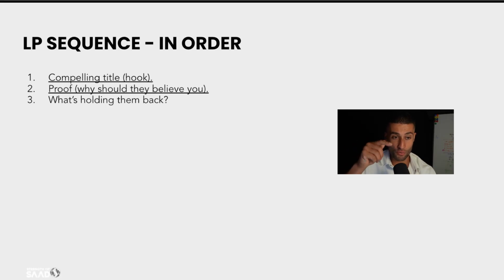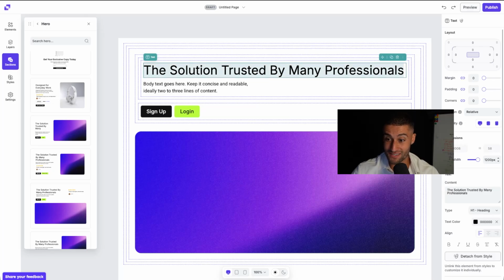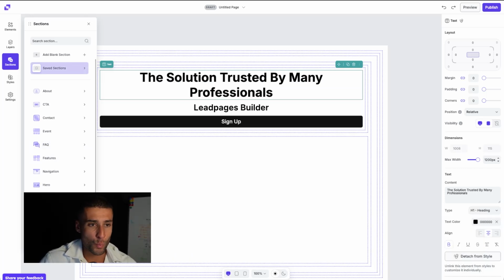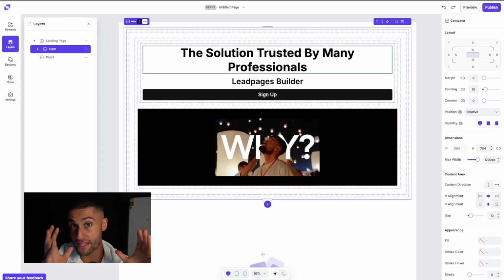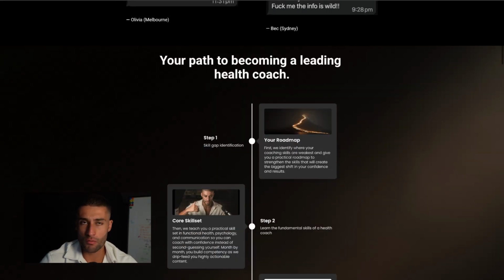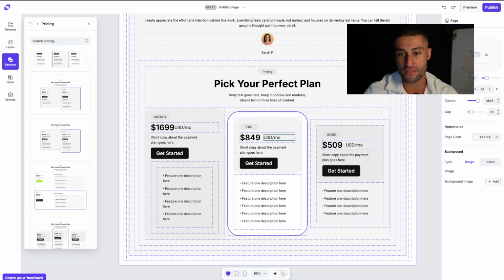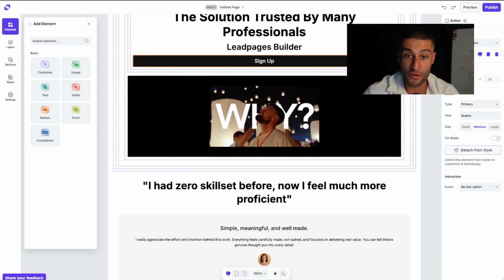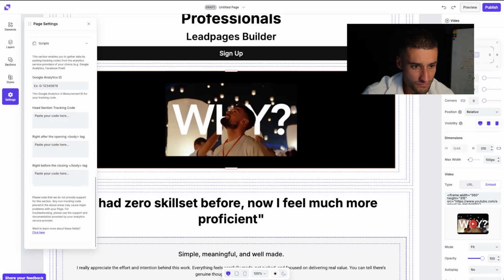LeadPages Tutorial (2026 NEW UPDATE) | How to Use LeadPages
Get 30 protocols in 30 days and 30 ways to become better than a degree qualified coach